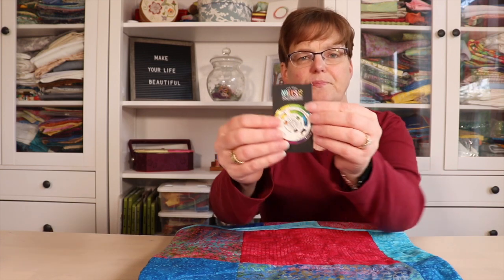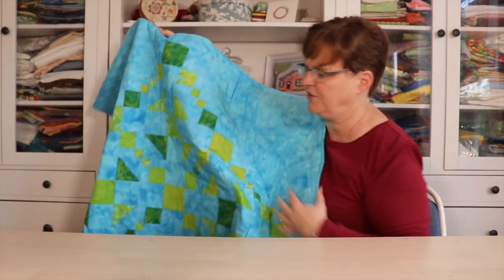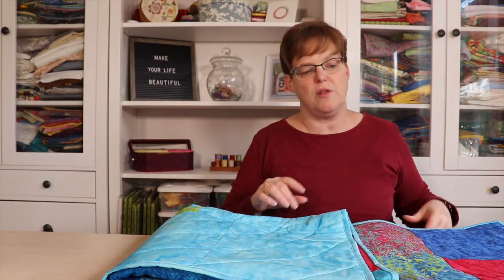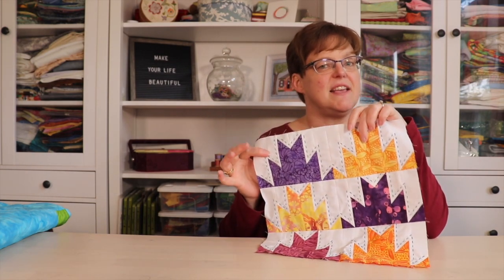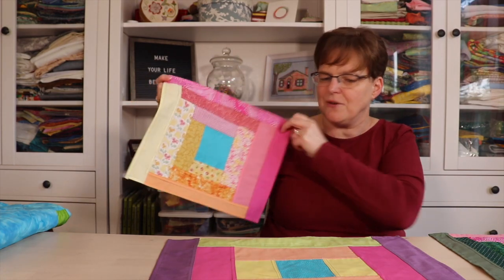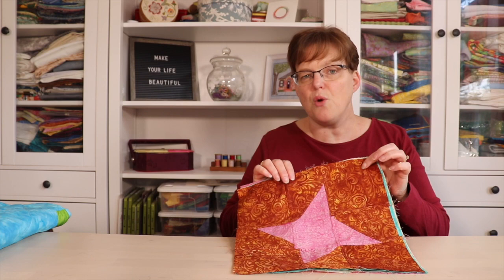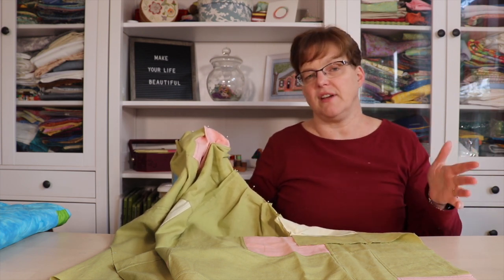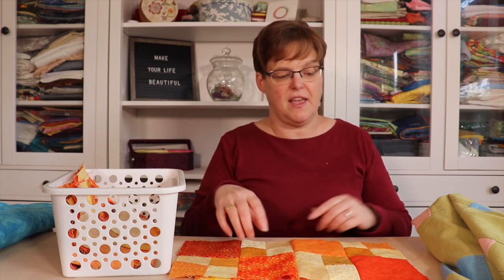Studio Update #13 - June 4, 2024 - getting ready for summer events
See this project step by step.

Chapters